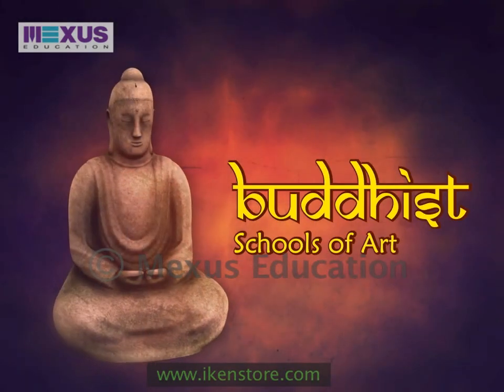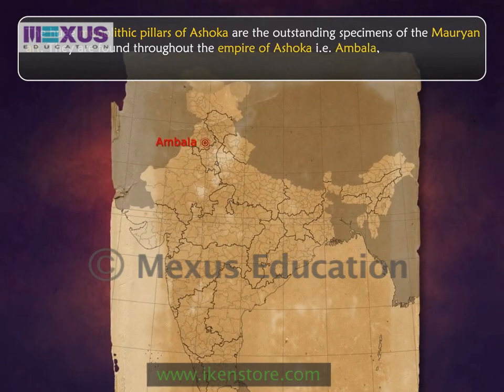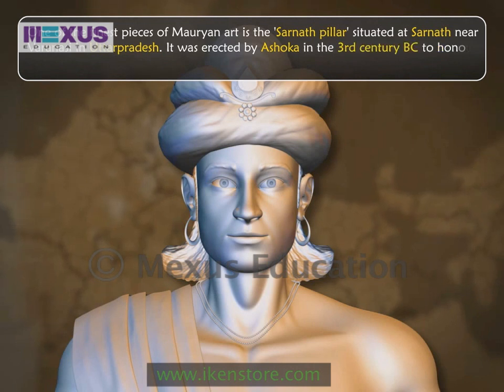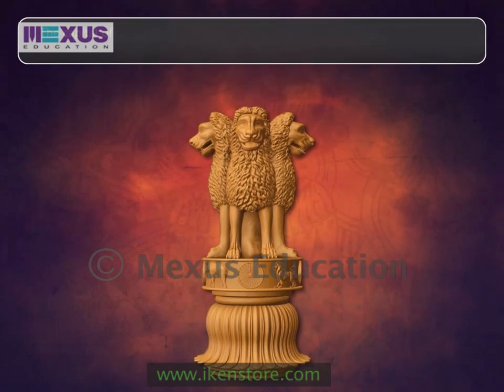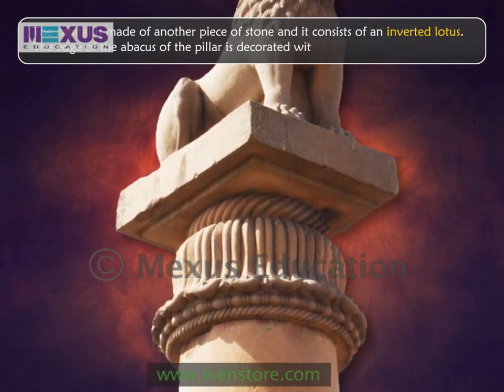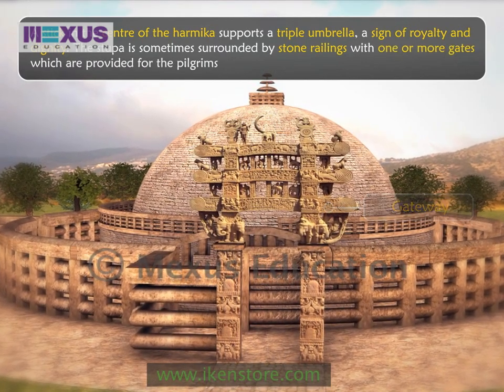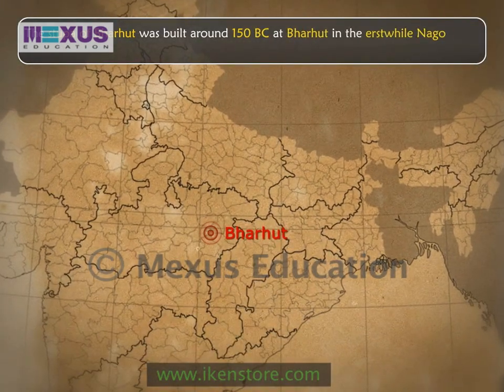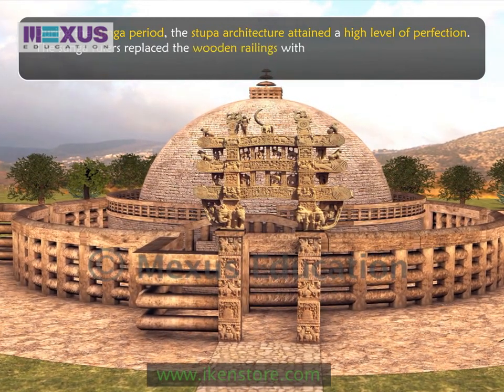Buddhist Schools of Art - Part 1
This topic explains the Buddhist Schools of arts- The Mauryan School of Art, The Sunga School of Art, The Mathura or Kushana School of Art and The Gandhara School of Art.